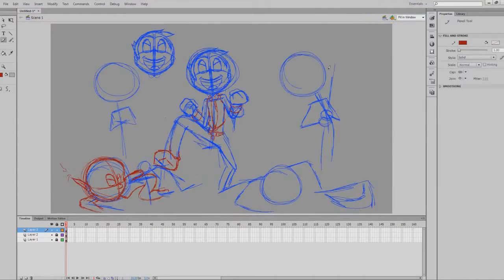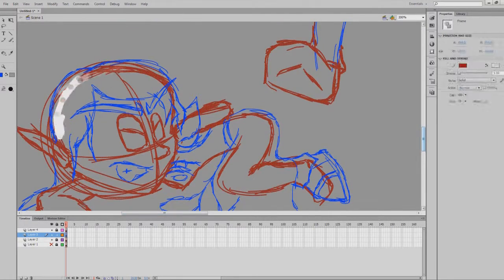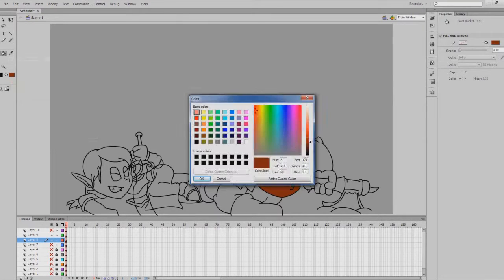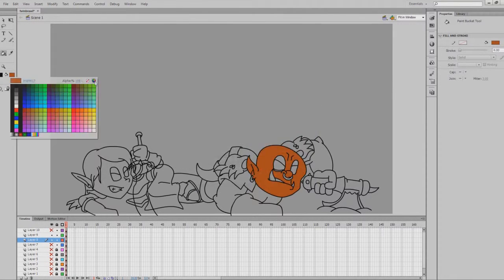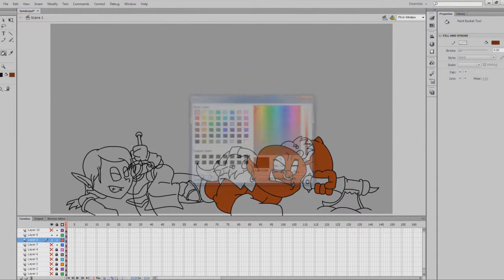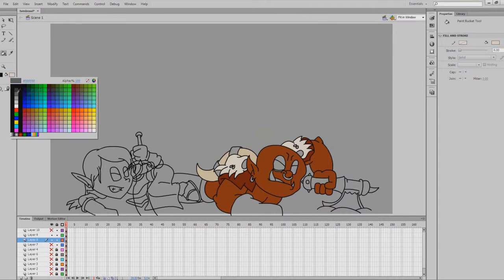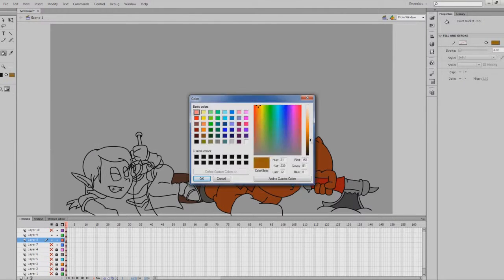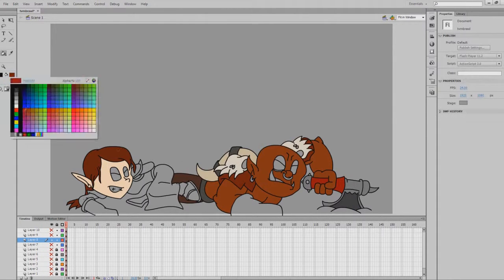Mini Mike Draws: Tavern Brawl redone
this week for a mini mike draws i wanted to remake the thumb nail for my Tavern brawl series as its getting kinda old now, so this is how i made it with explain what i did over it